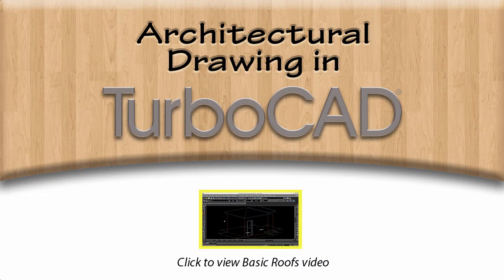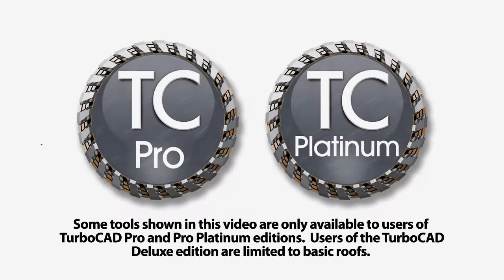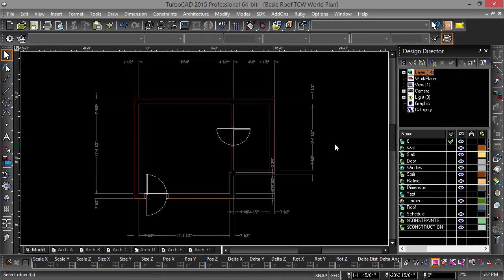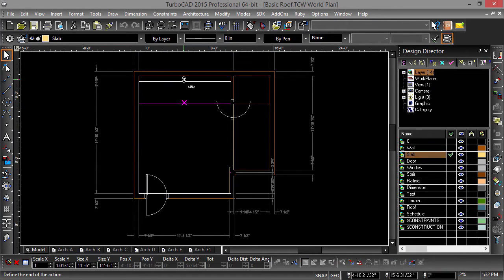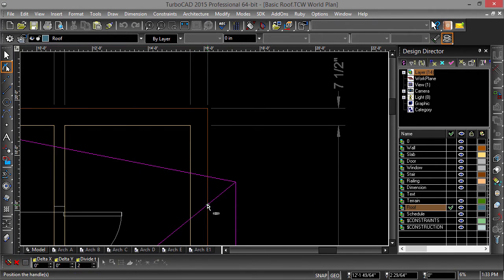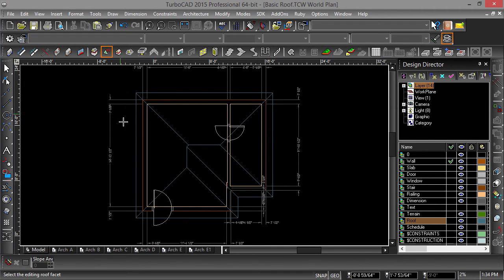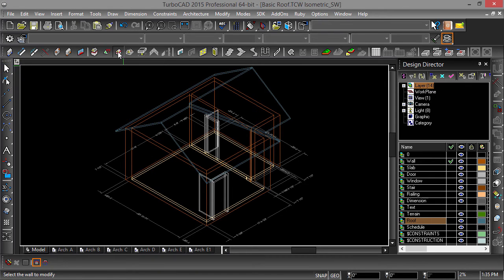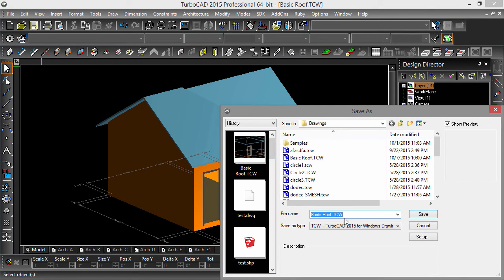Architectural Drawing in TurboCAD "Gable Roof"